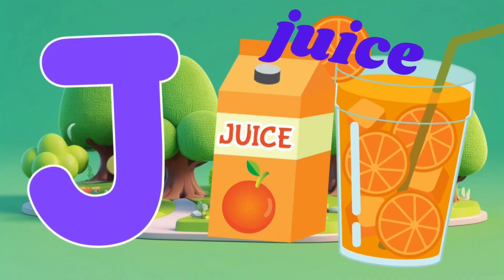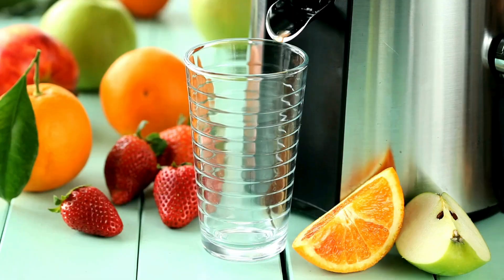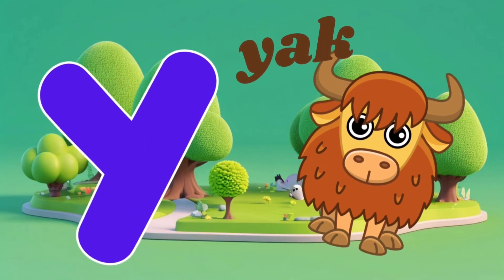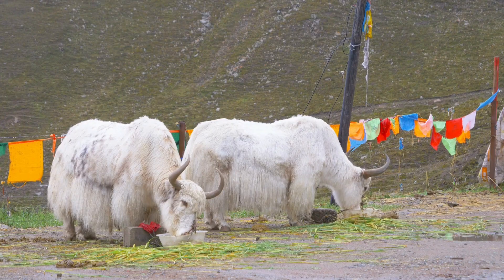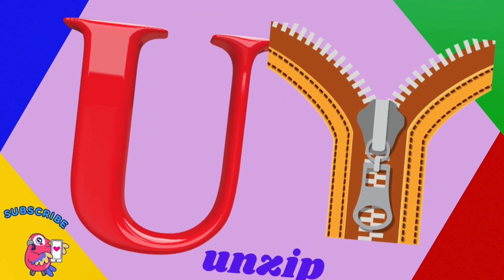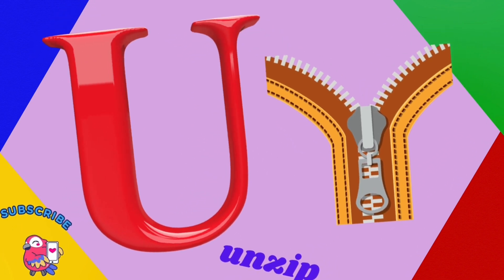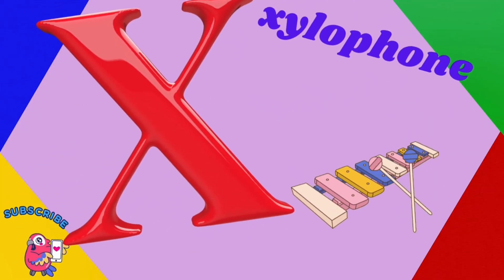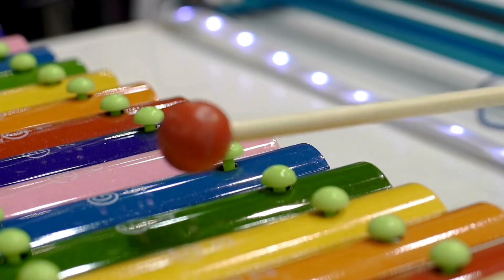Phonics Song with TWO Words - A For Apple, A For Ant - ABC Alphabet Songs with Sounds for Children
Learning is always fun with kids Channel Preschool popular nursery rhymes. We bring to you some amazing songs for kids to sing along with us and have a good time. Kids will dance, laugh, sing and play along with our videos while they also learn numbers, letters, colors, good habits and more!